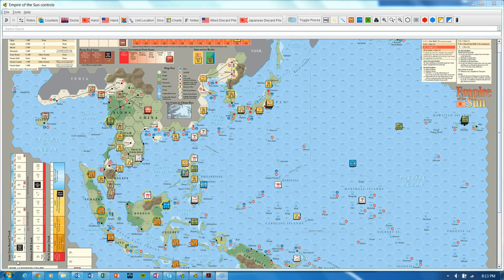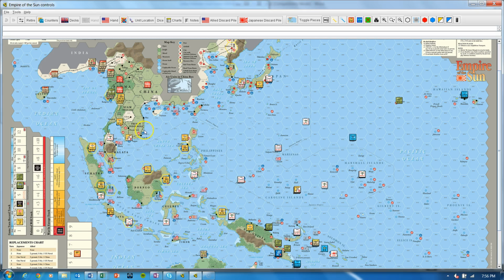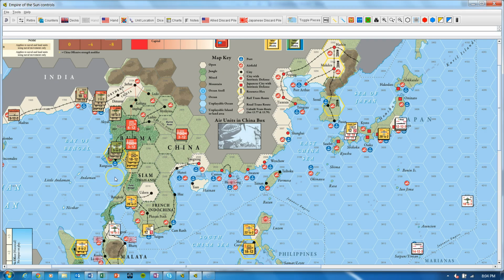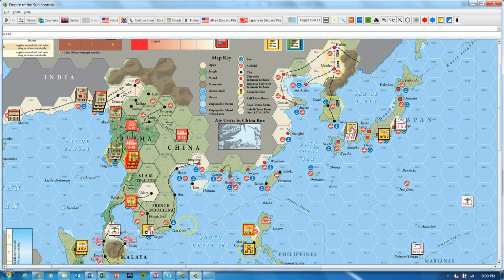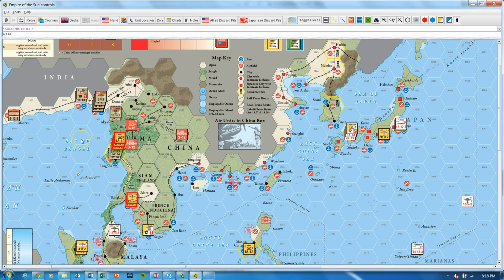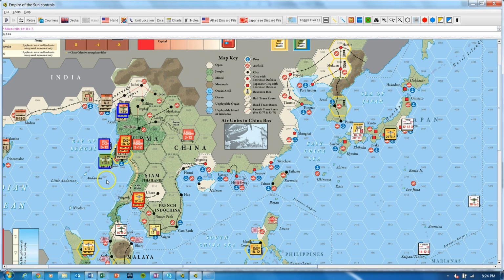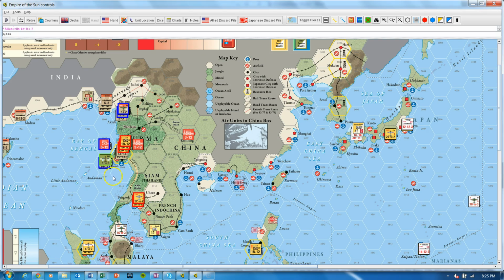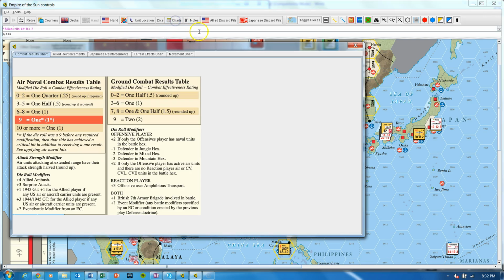EotS Basics: Running an Offensive Part 1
This video looks at the mechanics of running a simple offensive operation in Empire of the Sun 2nd Edition.